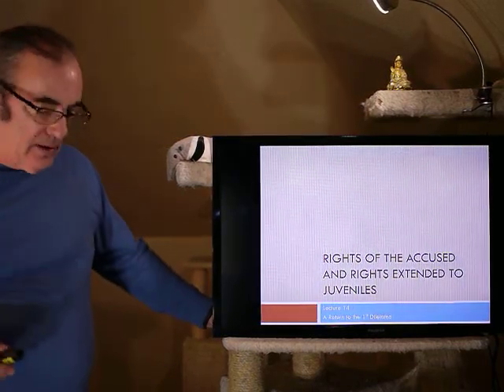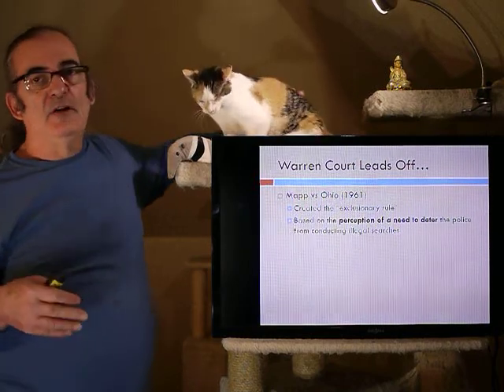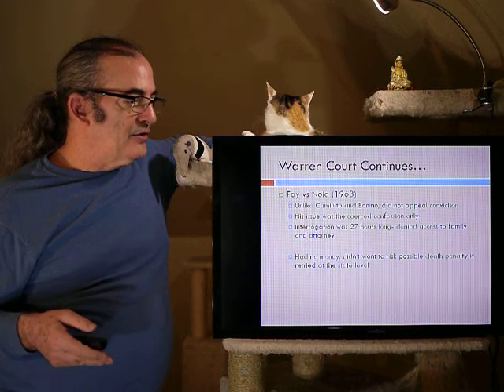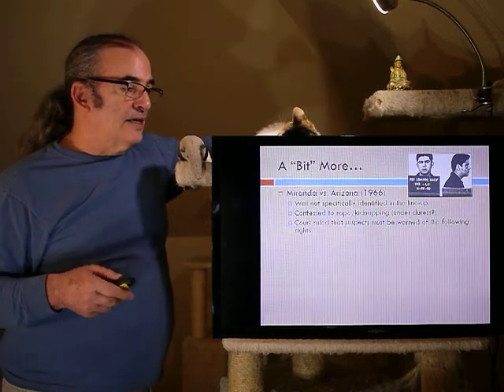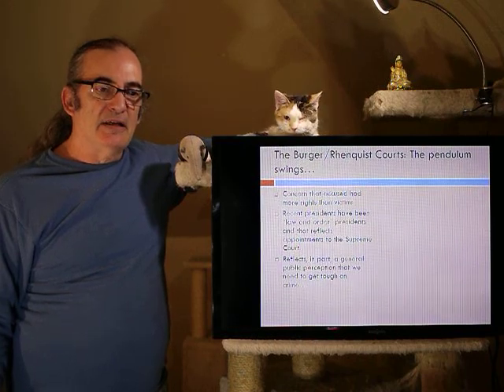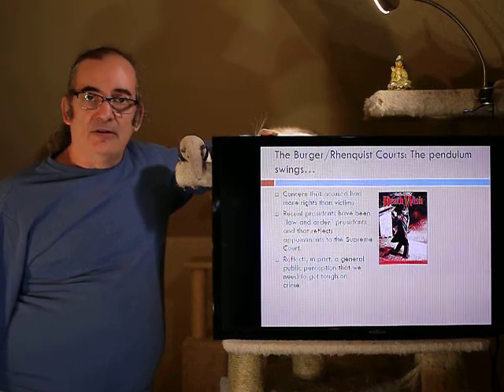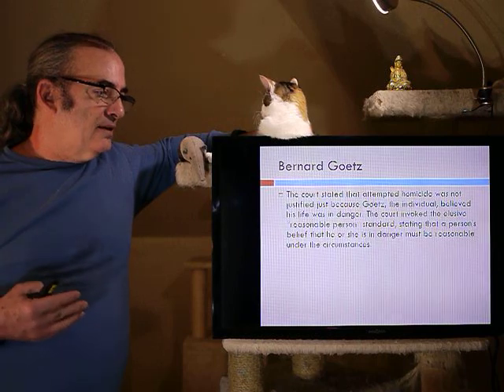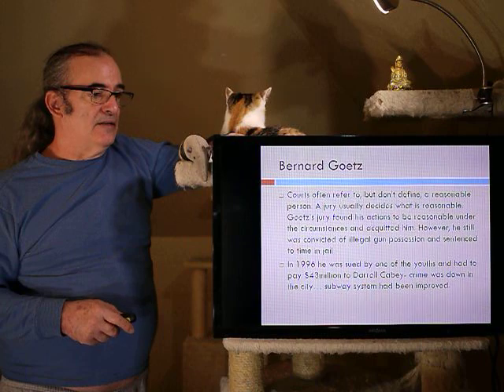Psych 4485 Ch 14 Pt 1